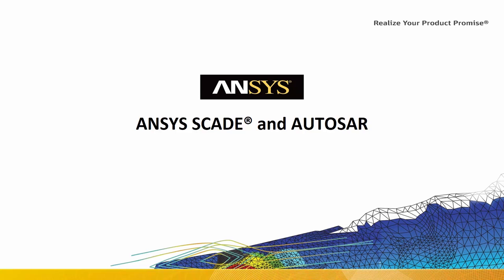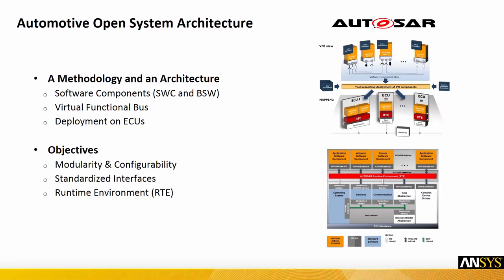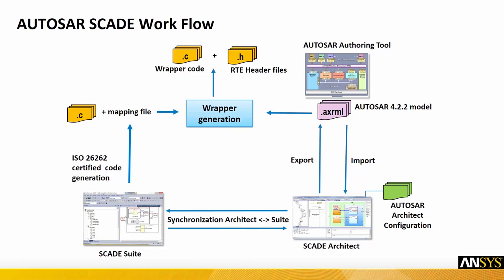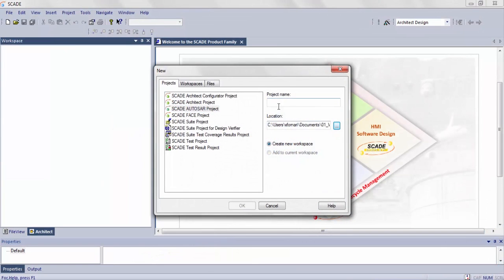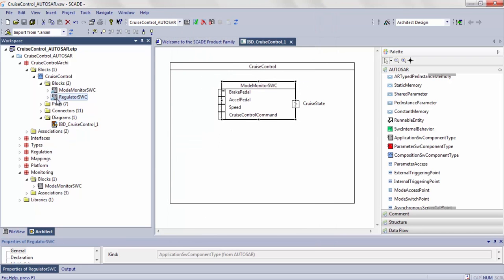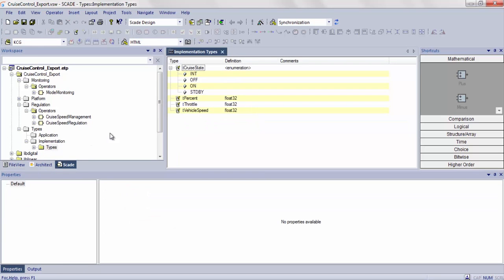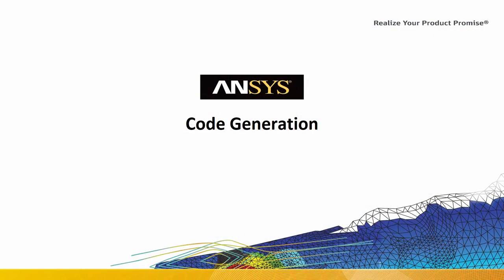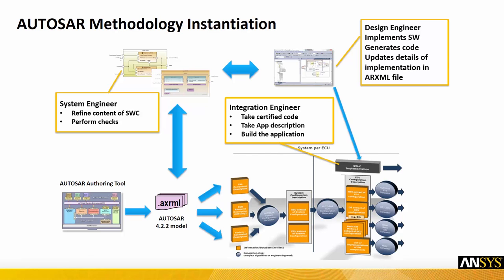Основные моменты выпуска продукта встроенного программного обеспечения ANSYS 18 1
Детальнее с продуктом ANSYS вы можете ознакомиться на нашем сайте